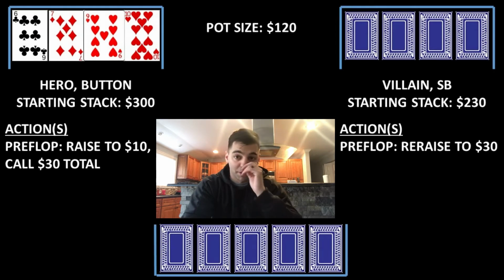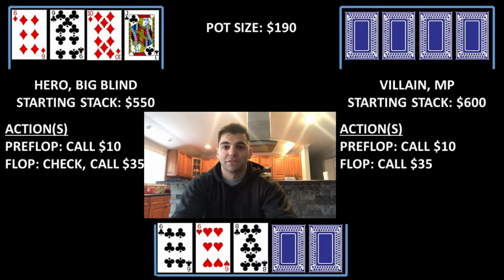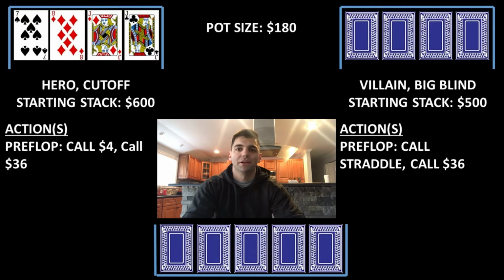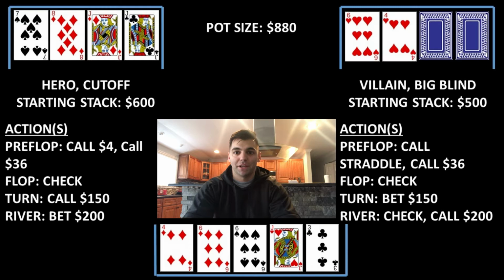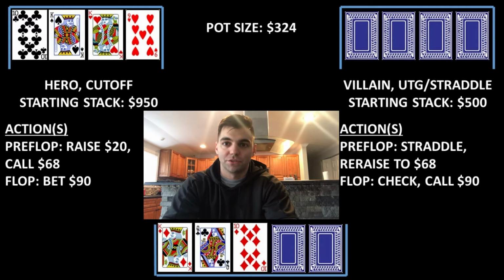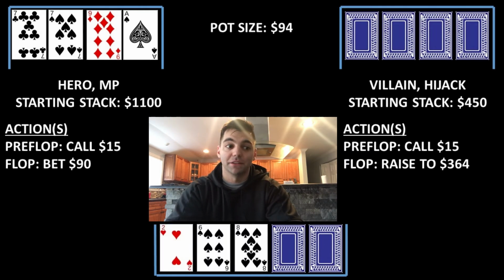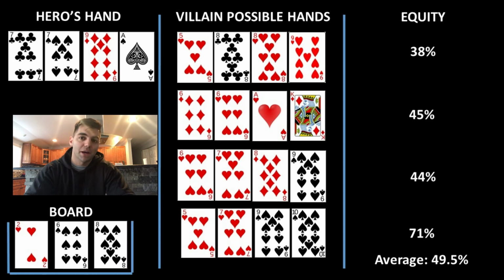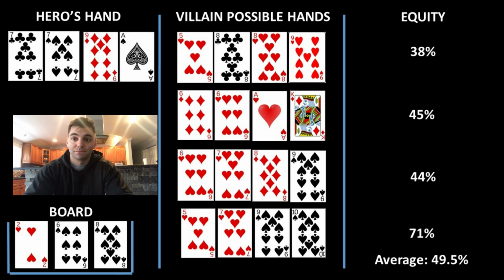East Coast PLO: Can Fitness Improve Your Poker Game? Big Pots and Big Hands at Parx